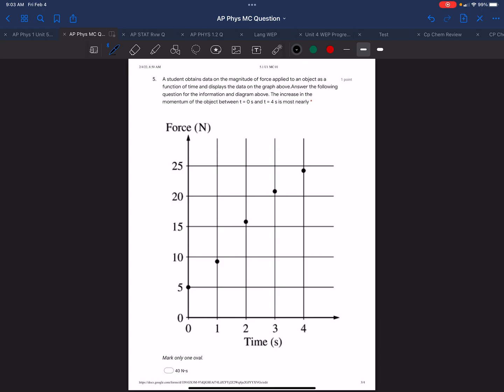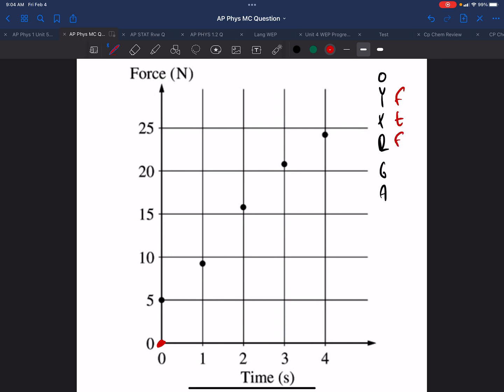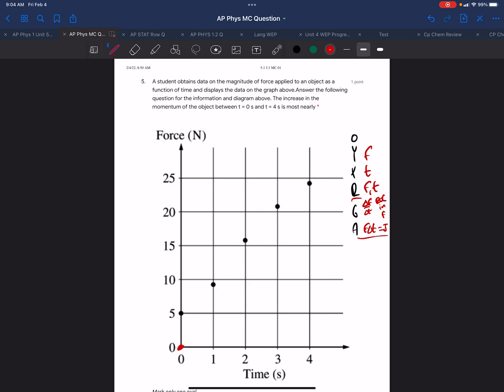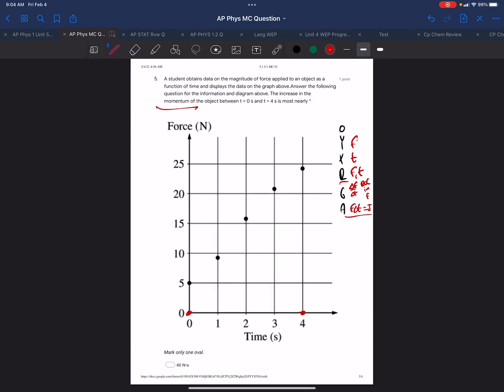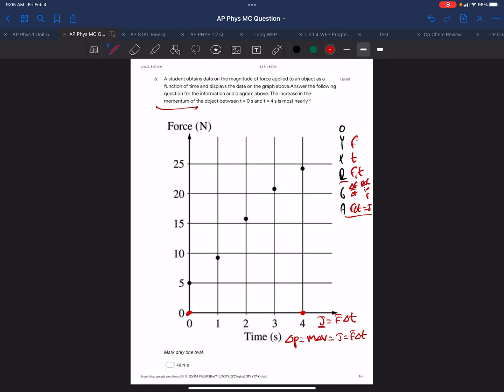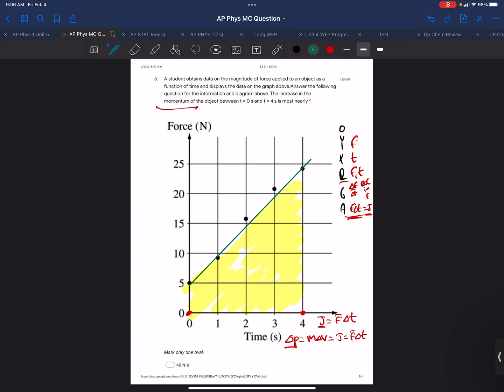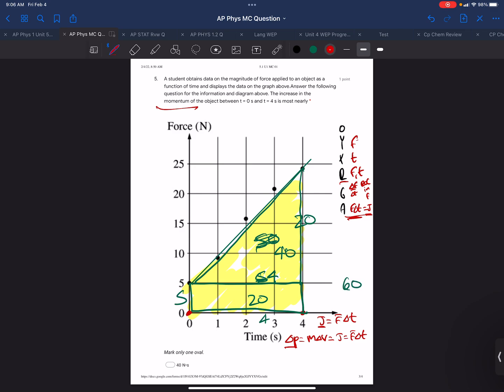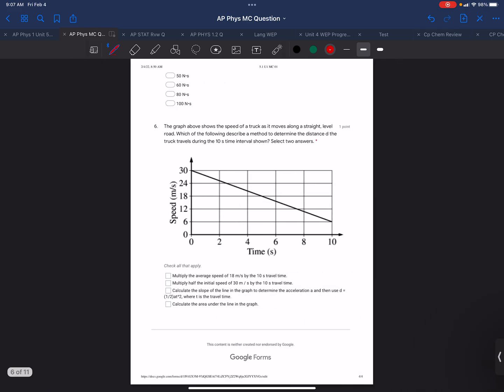5.1 MC SING 04